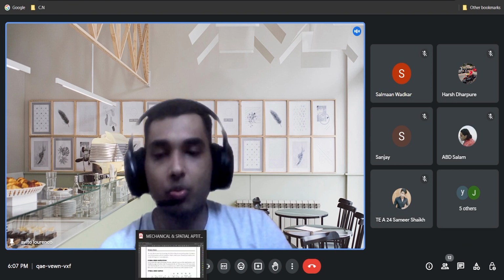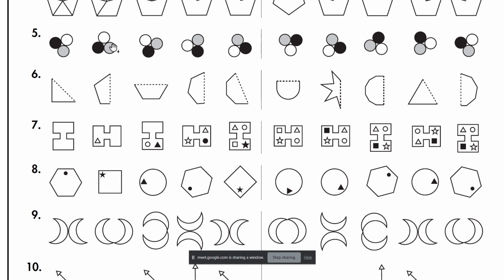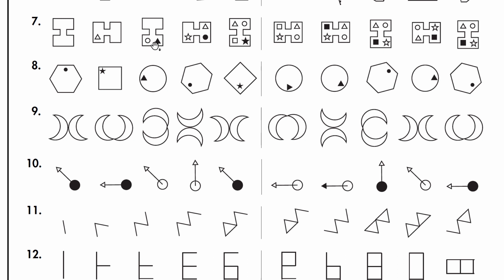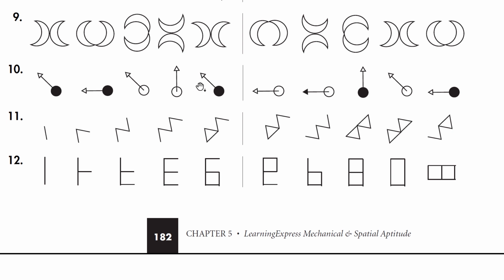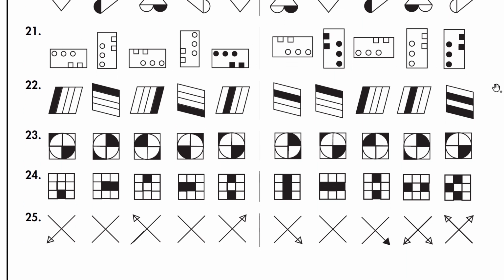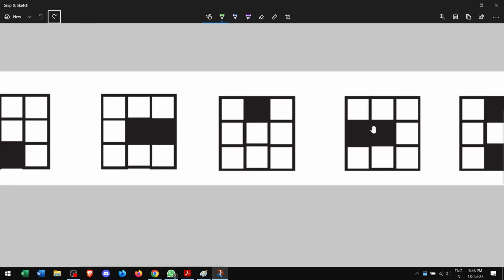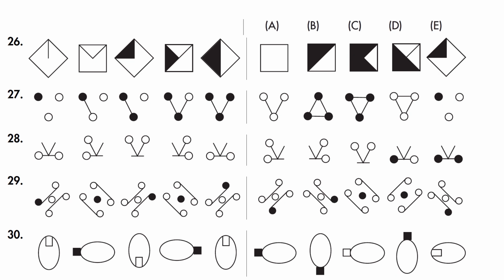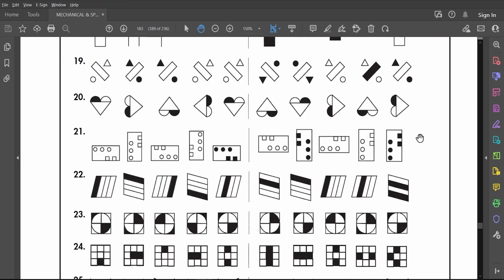Aptitude Session||Series of Symbols🎯||GME|MARINE - Written Test||with AVITO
Aptitude session on Series of Symbols

Tips and Tricks shared:
1. Look for 1 new element added/subtracted for each iteration.
2. Confirm your answer using the alternating pattern method.
3. Look for pattern completion indications, where the pattern will repeat with a small change at times.

Don't forget to Join the Let's Learn WhatsApp Group to solve any Technical, Non-Technical doubts or for free Mock tests.